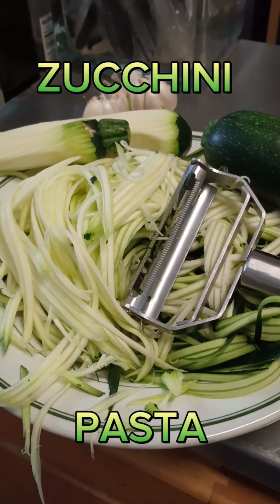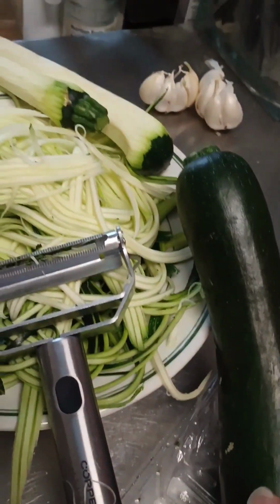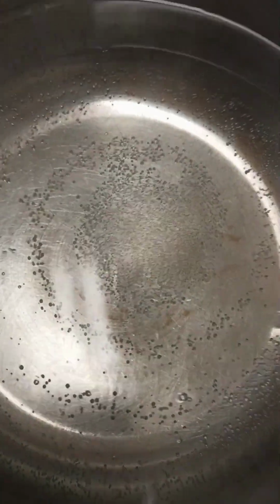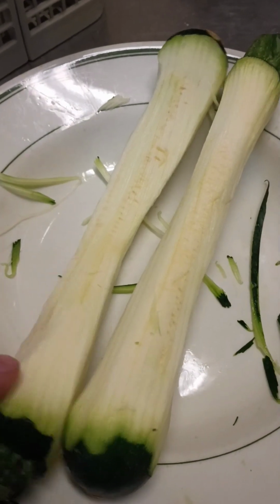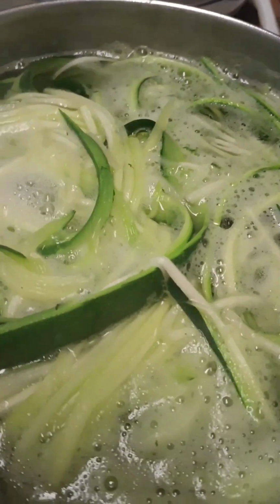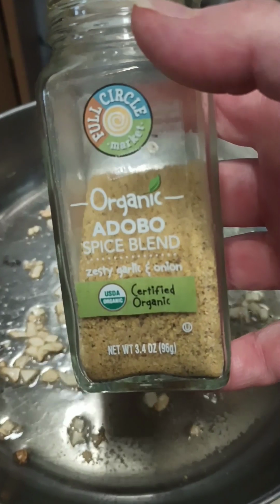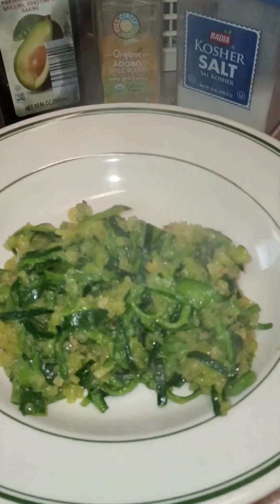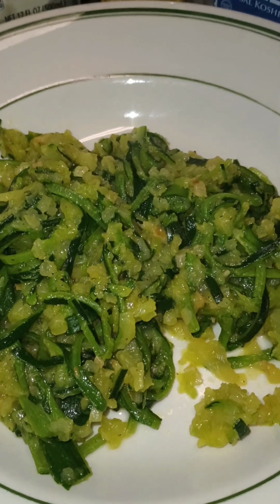ZUCCHINI PASTA / VEGETABLE SLICER / Cara Brotman's TIP / GRATITUDE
I was so excited watching Markus Rothkranz & Cara Brotman's videos yesterday, that I decided to experiment with my vegetable slicer, to make ZUCCHINI PASTA based on Cara's TIP (What Cara Brotman Eats in a Day IV Raw Vegan Food Recipes), and it worked like a charm! I just wanted to express my excitement and gratitude to Cara, and show the rest of the world that I can be done. No more waiting for a zucchini spiralizer! IT'S A SIMPLE THINGS IN LIFE THAT MAKES ME HAPPY :-)